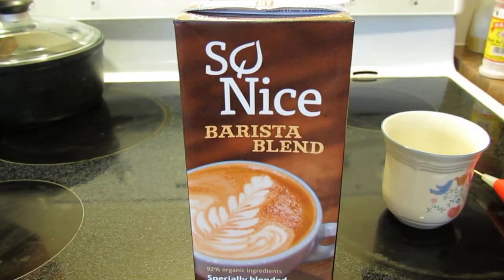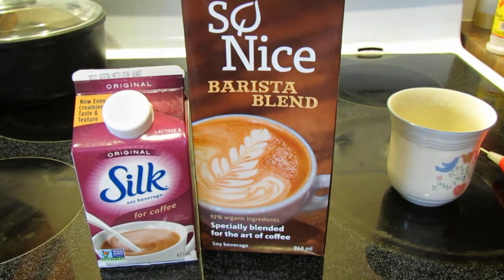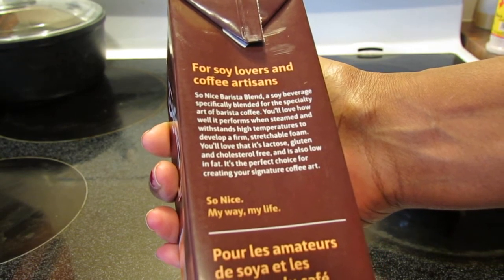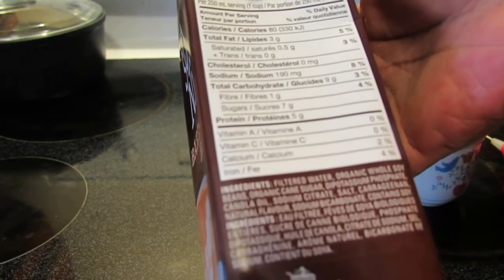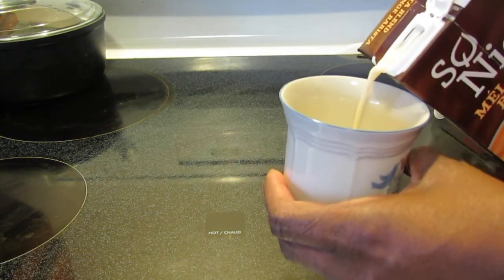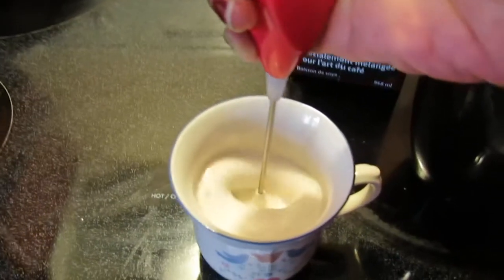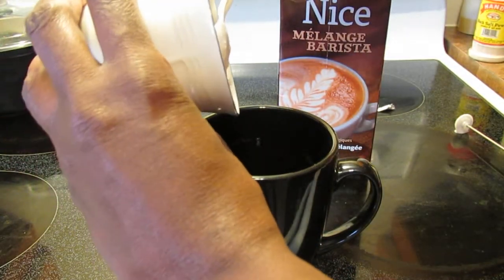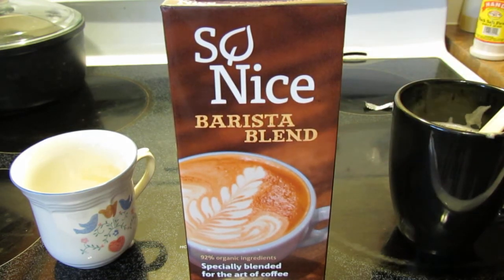"So Nice" Barista Blend non-dairy Coffee Creamer (lactose-free, gluten-free)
I saw this Barista Blend at the store but passed it over for the traditional non-dairy creamers. Then I noticed that the price was about the same as the smaller creamers, but double the size. So I figured it was worth a try. Here's my review!